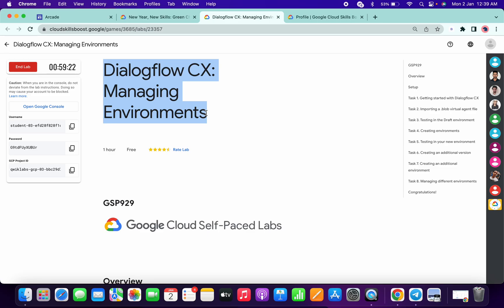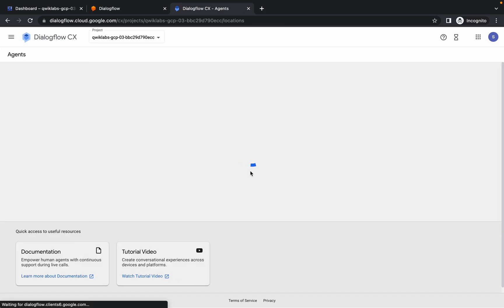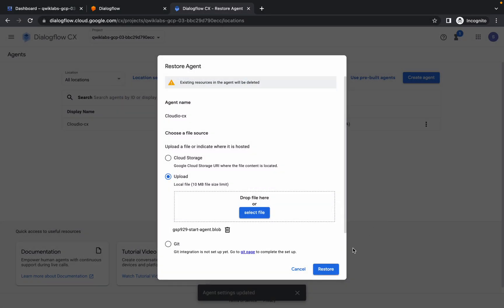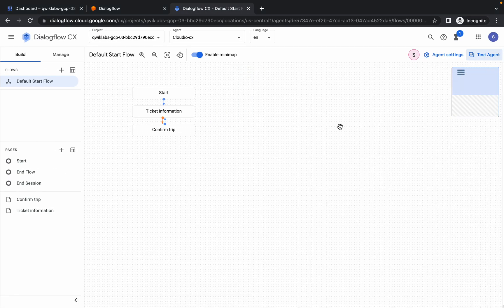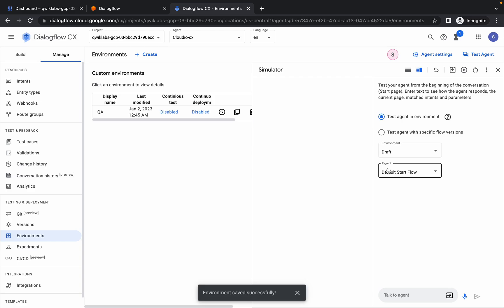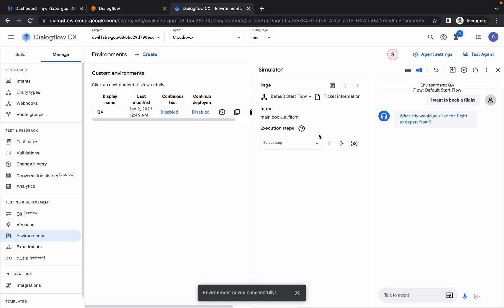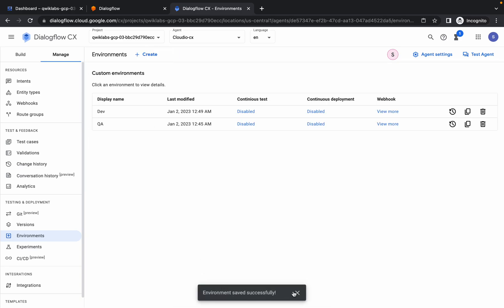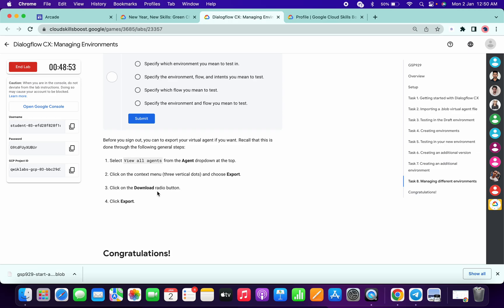Dialogflow CX: Managing Environments || qwiklabs || GSP929 || [With Explanation🗣️]